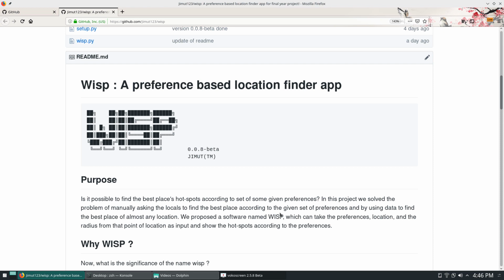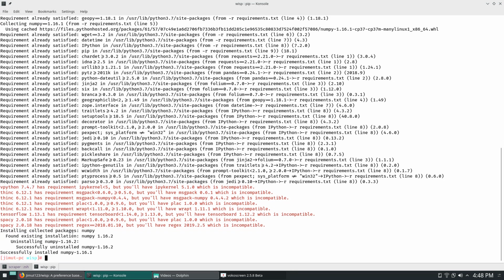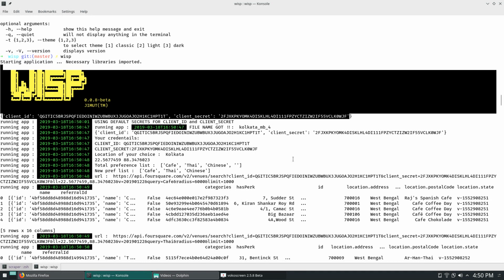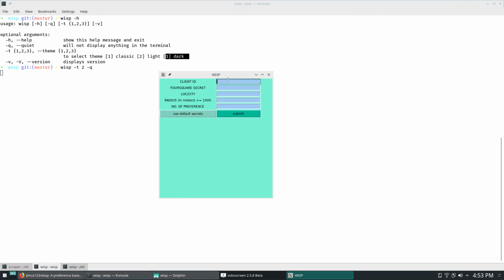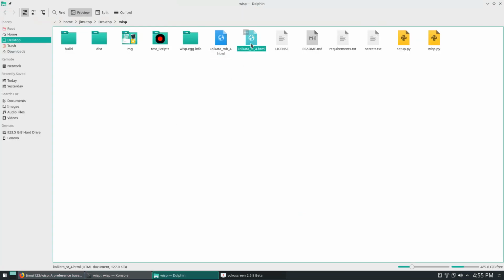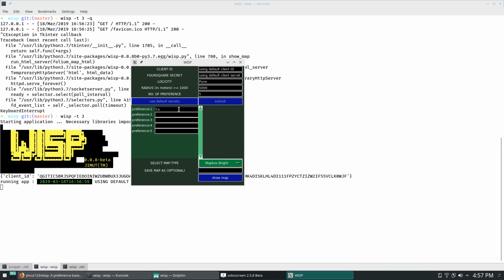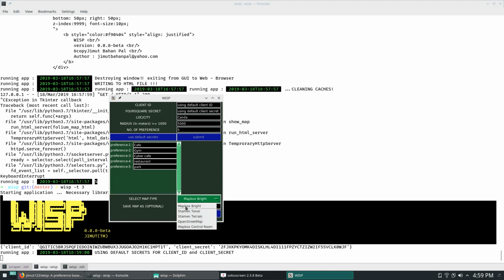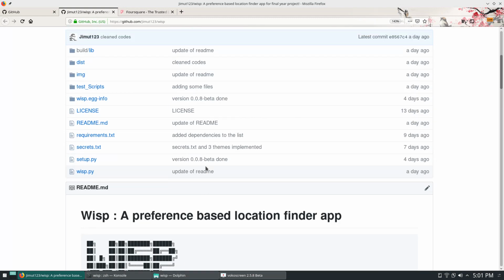Wisp version 0.0.8-b | A preference based location finder app in Python3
This is a app build in Python 3, which takes preferences as input and displays the map according to the cluster.